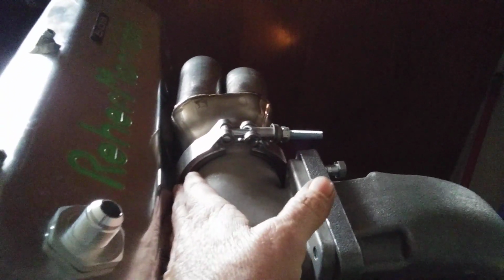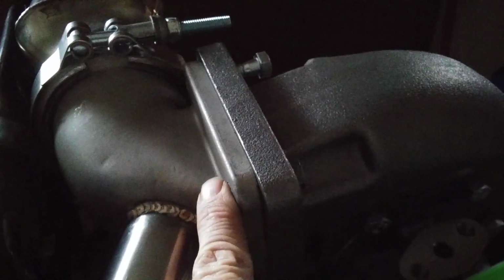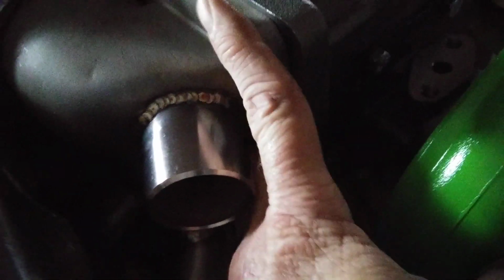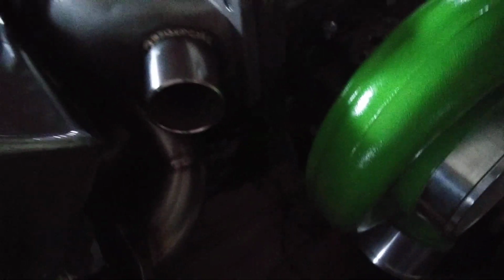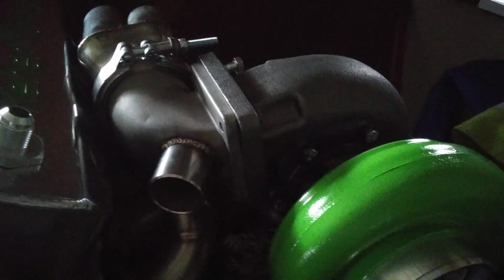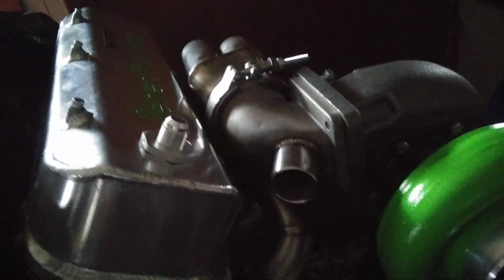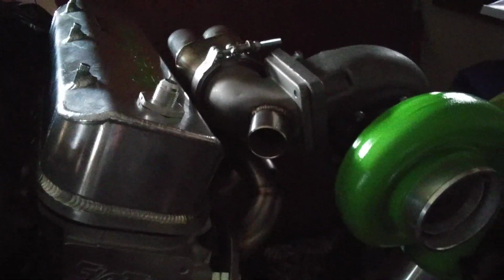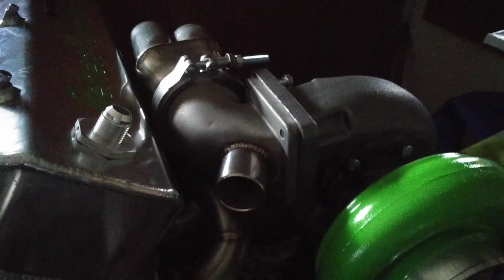A little mock of turbos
Showing some mock up of one side of engine for turbo's and the CX Racing elbows.